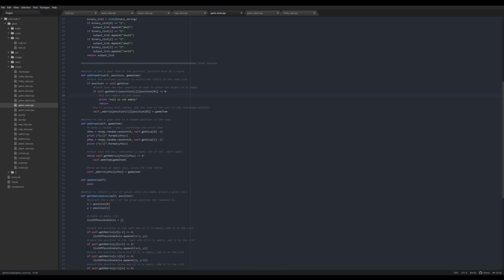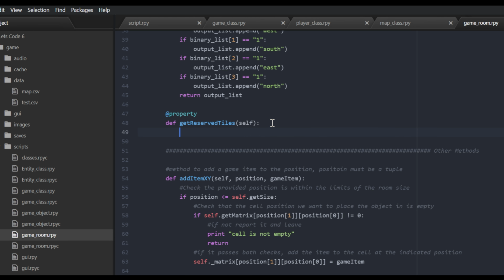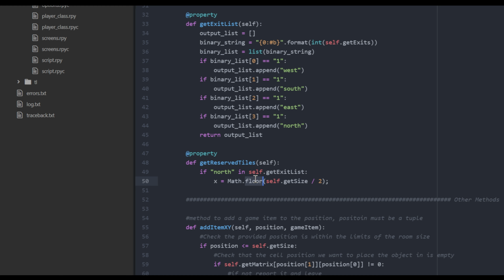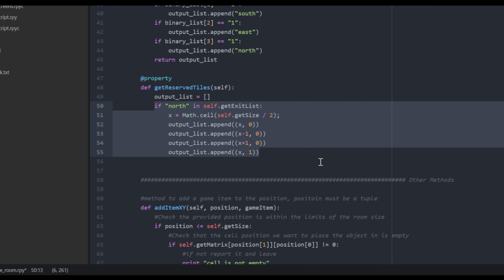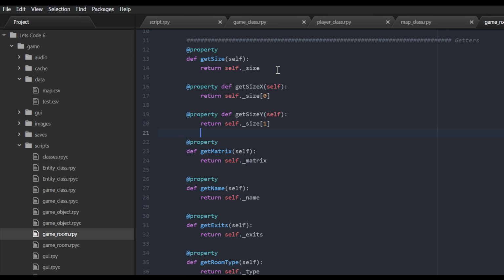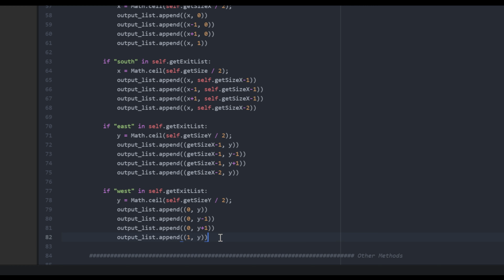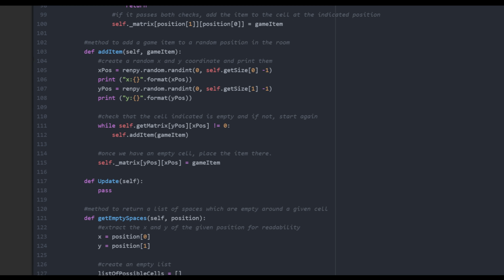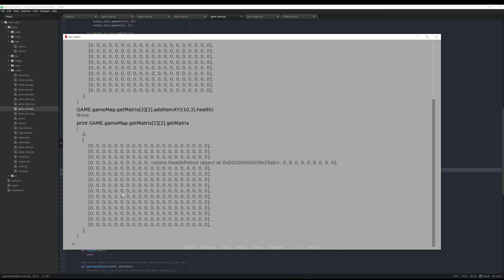[Ren'Py / Python] Let's Code 6 - part 10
Adding a method to ensure that entities can't spawn in doorways.